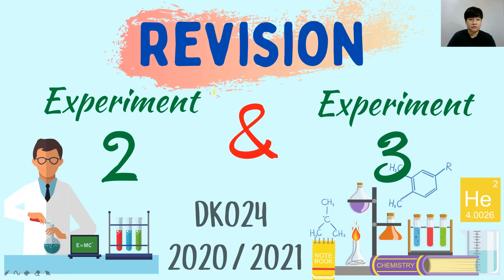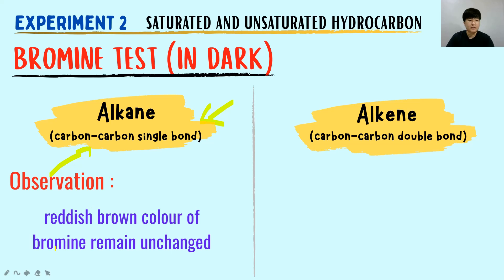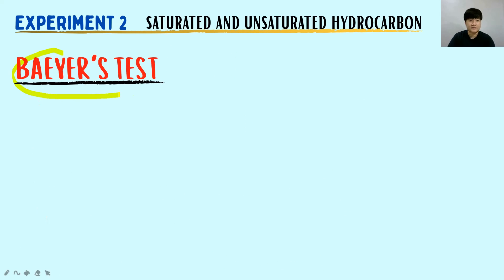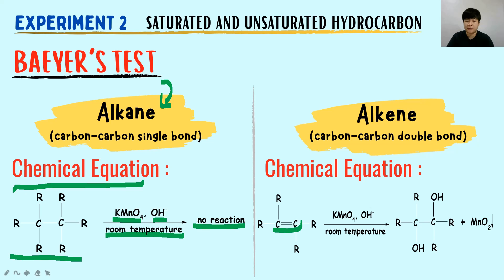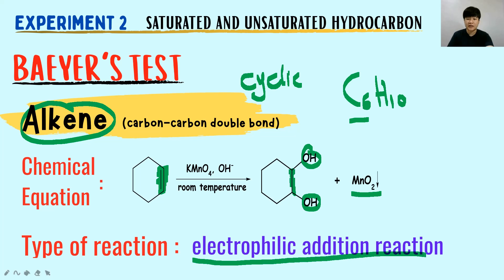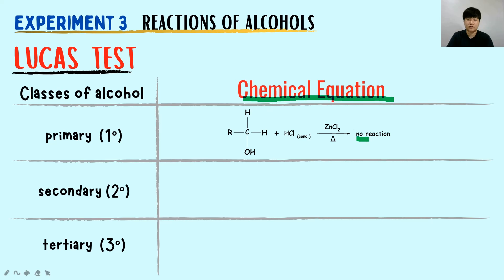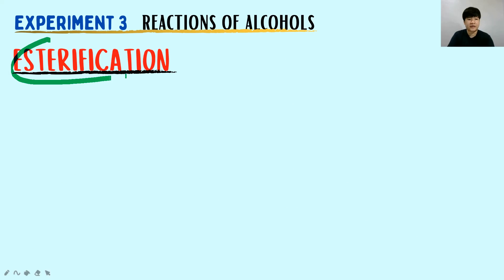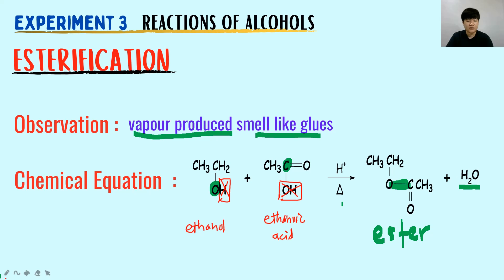SES DK024 -- REVISION -- Experiment 2 and Experiment 3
Experiment 2: Saturated and Unsaturated of Hydrocarbon
- Solubility in water
- Bromine Test
- Baeyer's Test

Experiment 3: Reactions of Alcohols
- Lucas Test
- Esterification